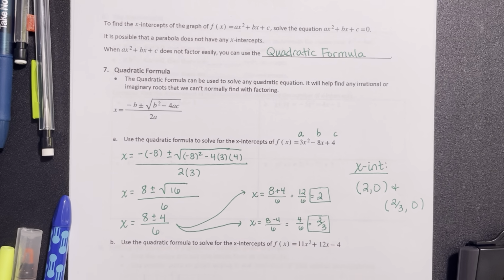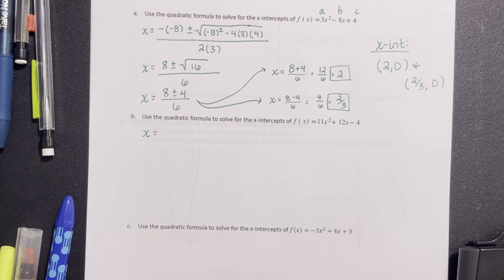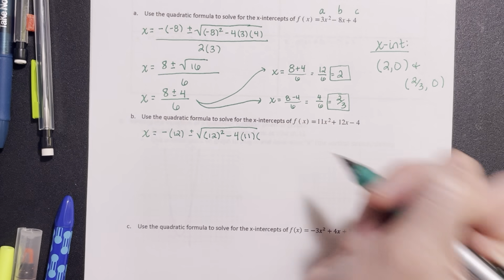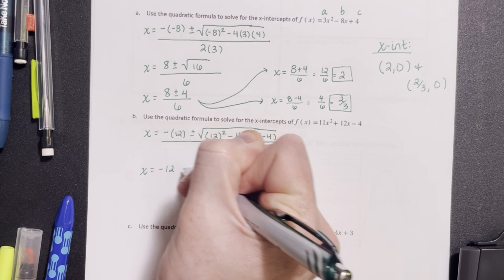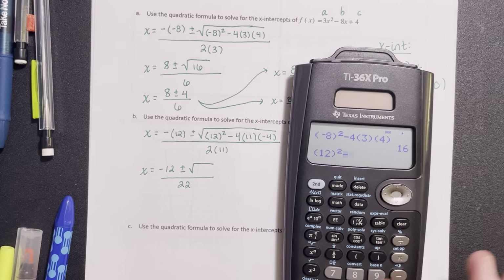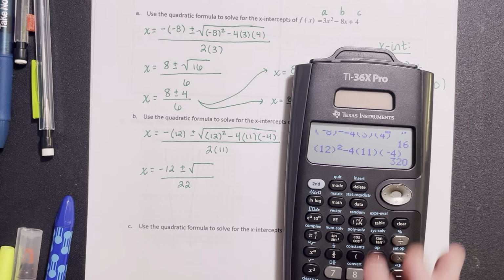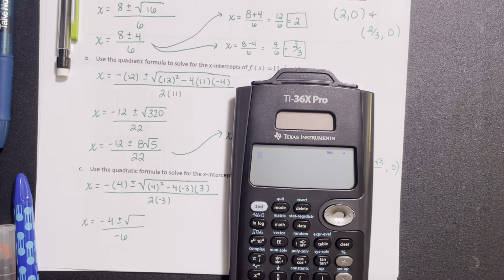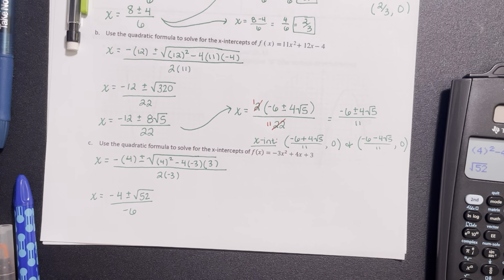MAT 171 - Notes on Using the Quadratic Formula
Using the Quadratic Formula to find X-intercepts